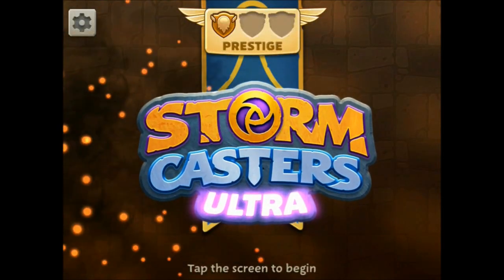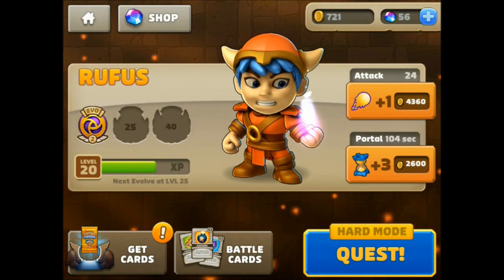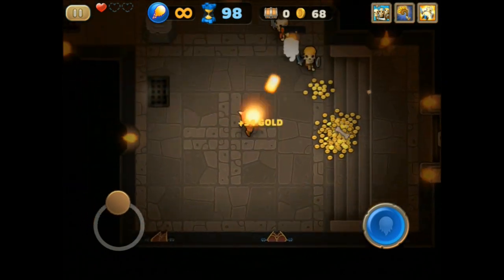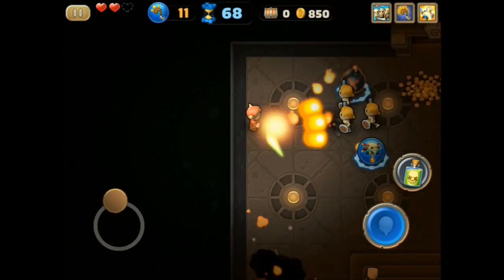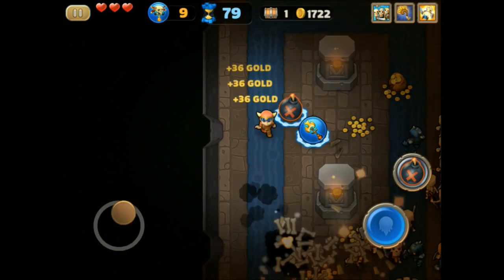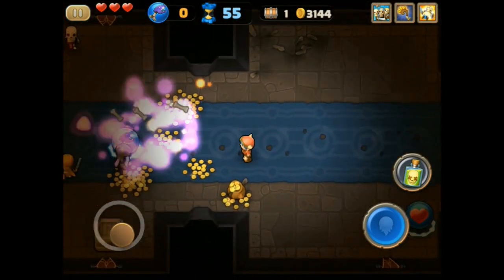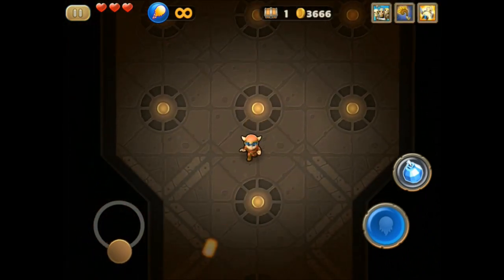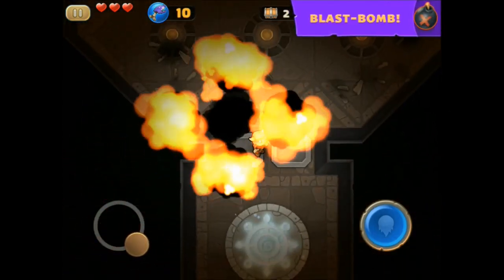Storm Casters Ultra Review and Gameplay - IOS Game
Storm Casters is a loot-filled, action-packed dungeon adventure game from the makers of Mega Jump and Mega Run! Find and collect rare Battle Cards to discover new spells, blast enemies with explosive powers and evolve your character to become a mighty Storm Caster!

Lost and alone after escaping from your burning village, you find yourself at the entrance to an ancient and forgotten dungeon. With no way back, your adventure begins as you unlock the power of the Storm Casters and conquer the mysteries below!

COLLECT AND EVOLVE

• Over 70 rare and powerful Battle Cards to collect, fuse, and power up
• Choose and Evolve your character into new and powerful forms
• Collect treasures from the depths and use them to upgrade your character

CHANGE THE CARDS, CHANGE THE GAME

• Battle Cards power-up your character in different ways to make every game unique
• Secret treasure rooms, hidden passages, and devilish traps to discover
• Unlock awesome weapons, spells and secret powers
• Random dungeon layouts create infinitely changing floors

INCREDIBLE GAMEPLAY

• A massive dungeon to explore, with 50 fiendish floors
• Smart targeting makes controlling your character intuitive and easy
• Dozens of challenging enemy types to discover
• Intense and explosive Boss fights
• Uncover the secret of the Reaper’s terrifying Army of Bones

What will you find when you cast lightning into the darkness?

ULTRA EDITION

This definitive edition of Storm Casters Ultra brings incredible new features and upgrades to the game!

• Incredible new Ultra Cards like the Roosterzooka and Death Walker
• Over a dozen brand new, rare and legendary cards!
• Enhanced story - find out the secret of the Reaper!
• Add a fourth card slot to your shuffle!
• New Majestic Card pack!
• New Prestige game modes - can you beat the game in Hard Mode?
• Enhanced performance and game balancing!